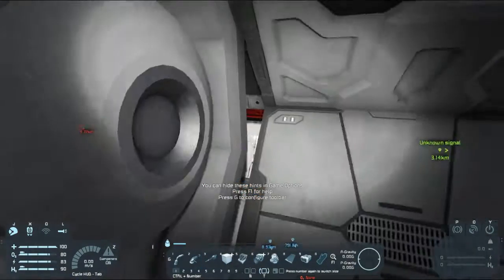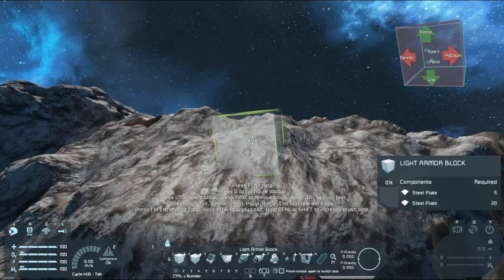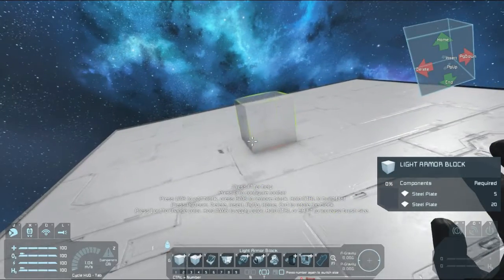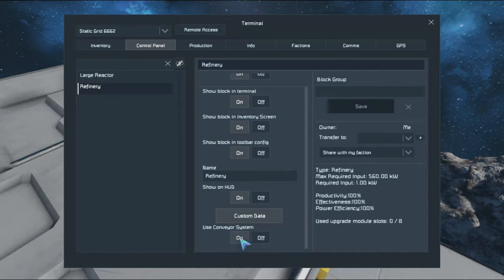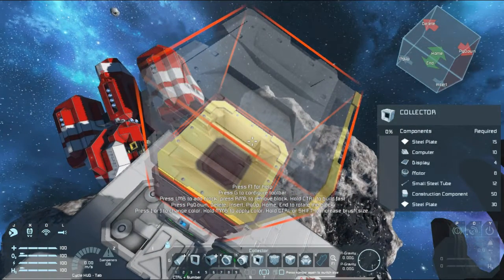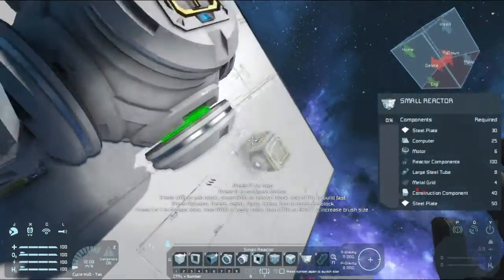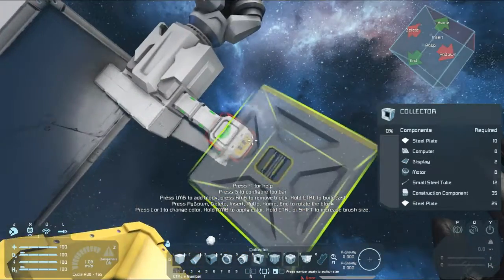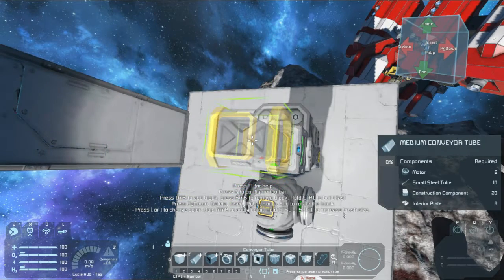(I Can Totally Conveyor Bro!) Slimey Saturdays S2 Ep #6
This video is all about me playing some amazing Space Engineers.